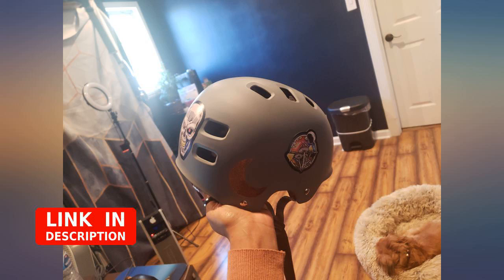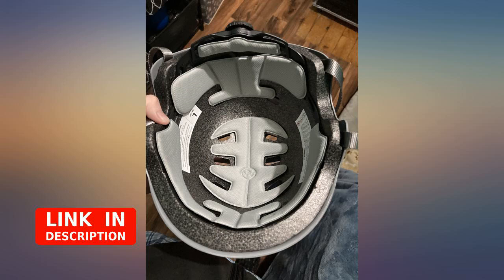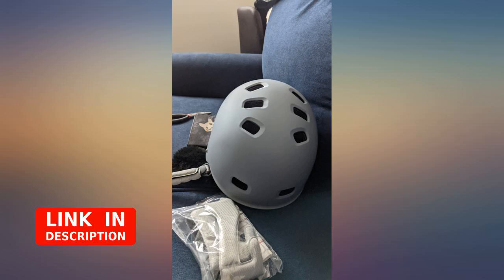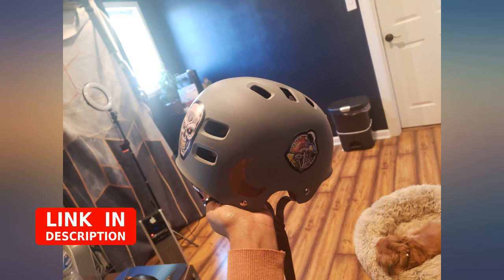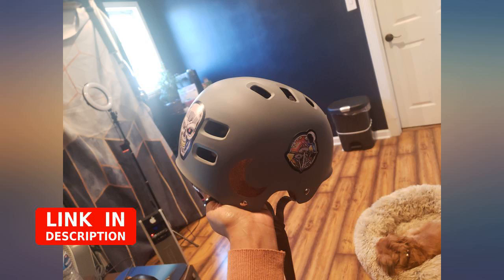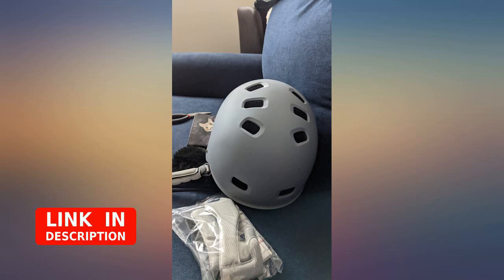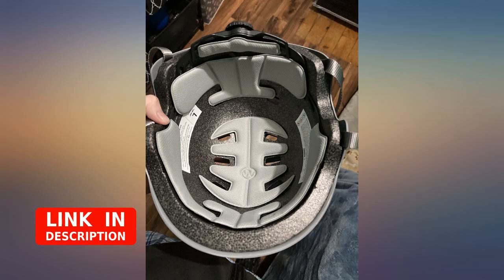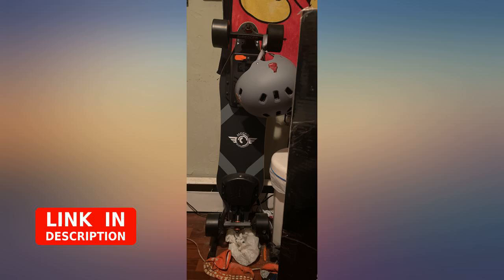OutdoorMaster Skateboard Cycling Helmet - Two Removable Liners Ventilation revieww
OutdoorMaster Skateboard Cycling Helmet - Two Removable Liners Ventilation Multi-Sport Scooter Roller Skate Inline Skating Rollerblading for Kids, Youth & Adults

Main Features:
- DURABLE - Built for both comfort and impact resistance with REINFORCED ABS SHELL & THICKENED SHOCK-ABSORBING EPS CORE.
- EXTRA REMOVABLE LINING - Skateboard helmet with two removable liner for different head sizes and easy to wash the sweat away.
- A HELMET for MULTI-SPORT - Smooth Venlitation System helps to protect and enjoy SKATING, CYCLING, BMX, MTB and etc.
- DOUBLE ADJUSTMENT - Well-attached & long-lasting adjustment dial and skin-friendly adjustable chin strap maxmize the best fit and comfortable wearing.
- HOW TO MEASURE A PROPER HELMET? - To find the right size bike helmet, start by measuring your head circumference, wrap a flexible tape measure around the largest portion of your head--about one inch above your eyebrows. Or, wrap a string around your head, then measure the length of string with a yardstick. Size Large is recommended if your size is between 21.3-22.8inch (54cm-58cm).